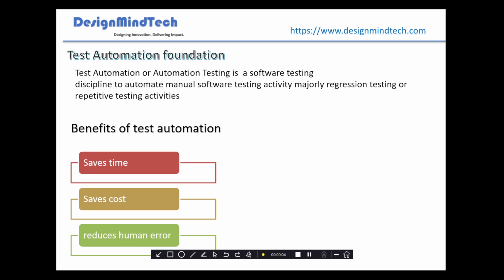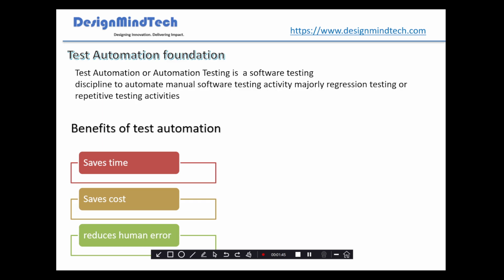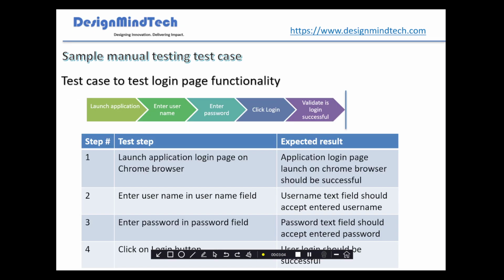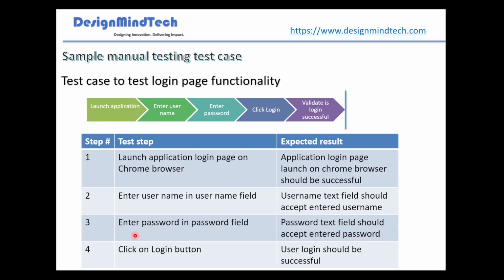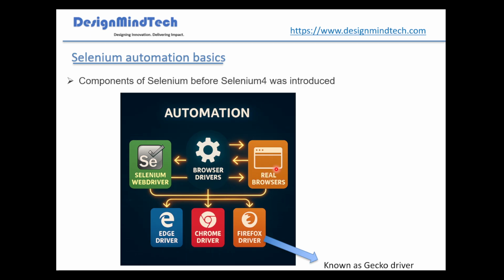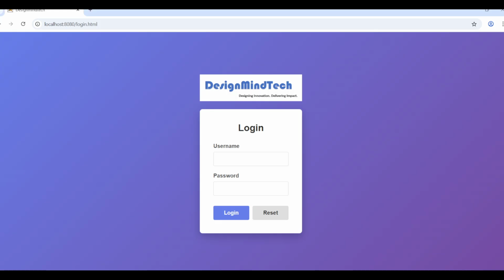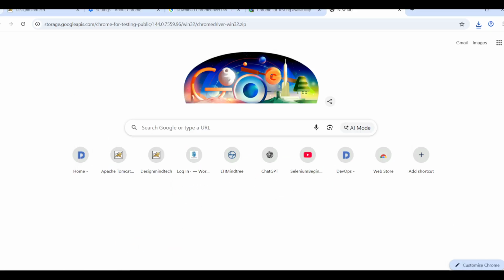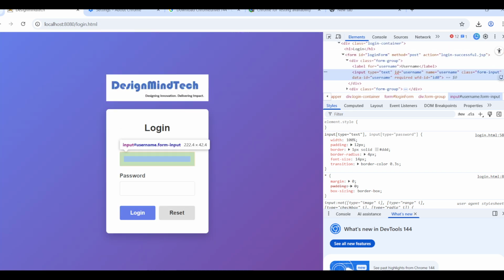Selenium Automation series - Video1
selenium automation video series for beginners to learn automation from foundation to advanced concepts and helps to transform themselves to Automation engineer or SDET
To understand how to use IntelliJ IDE for beginning with selenium script development or creation maven project, kindly visit beginners guide